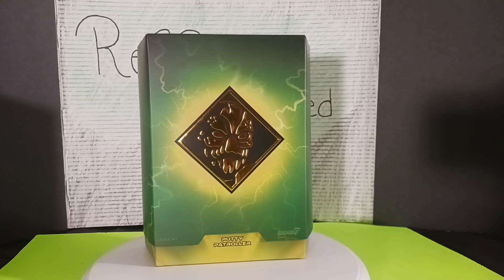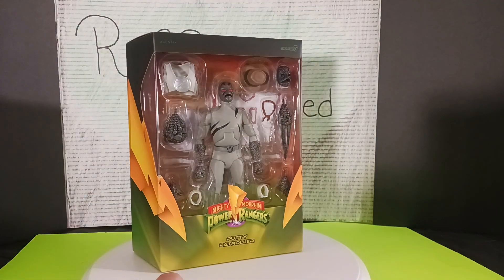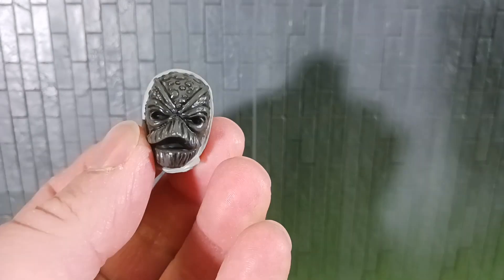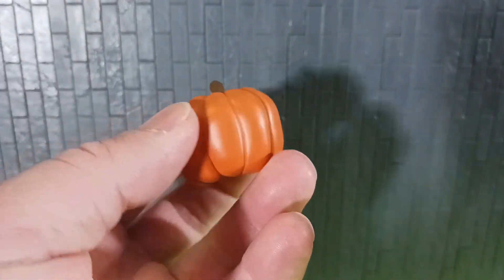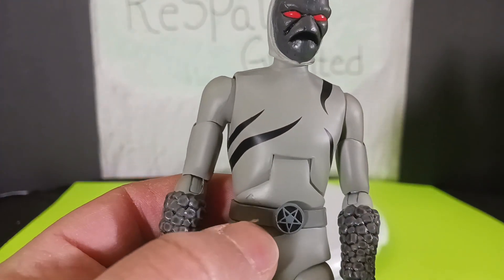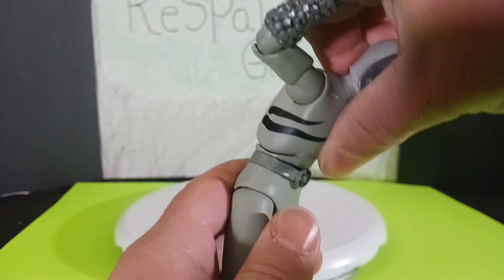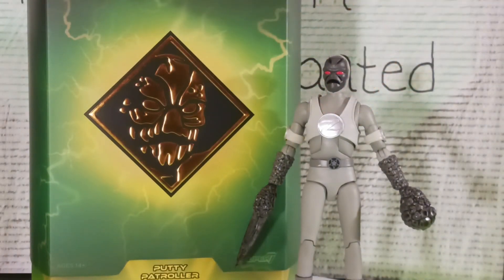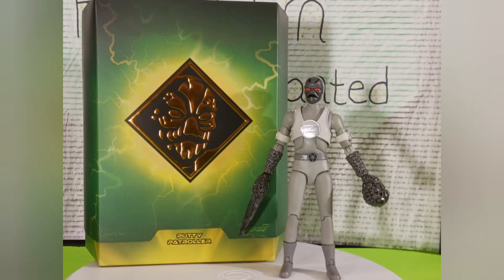putty patroller from Super7